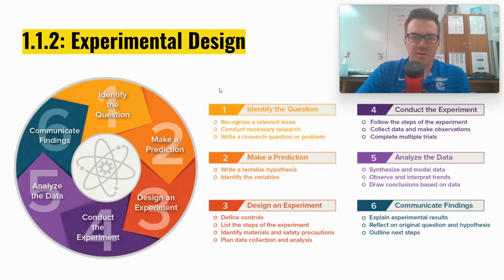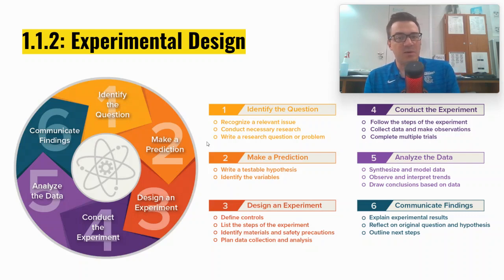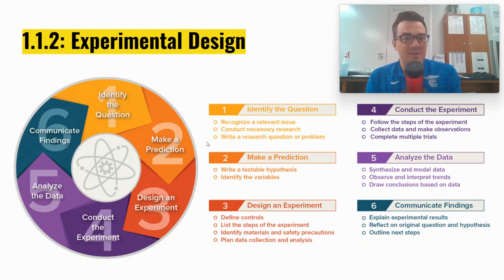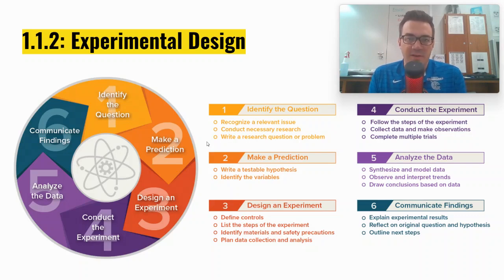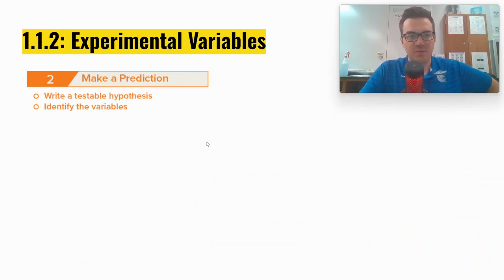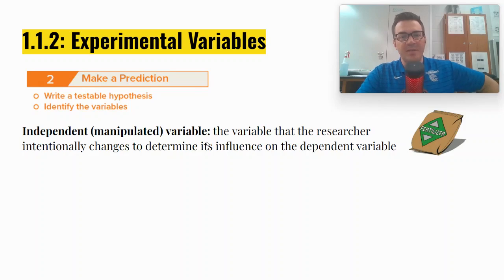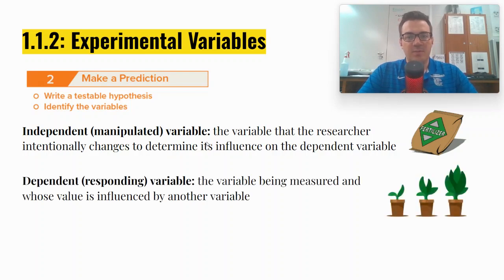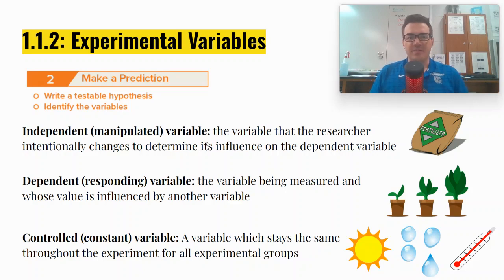1.1.2 - Experimental Design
Video covering the steps of the experimental design process and details on independent, dependent, and controlled variables.